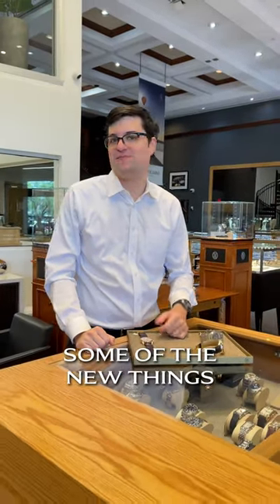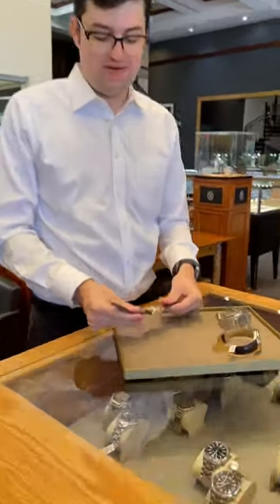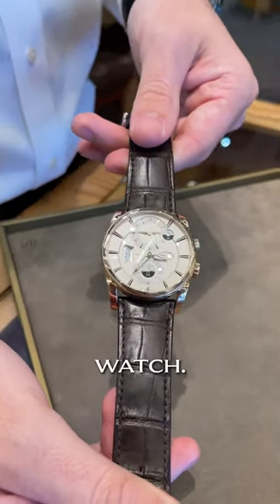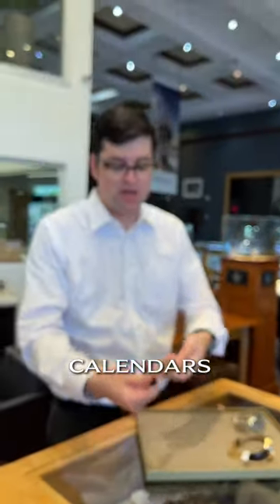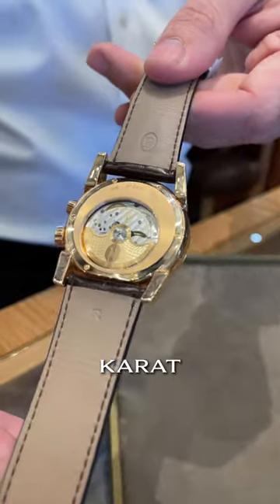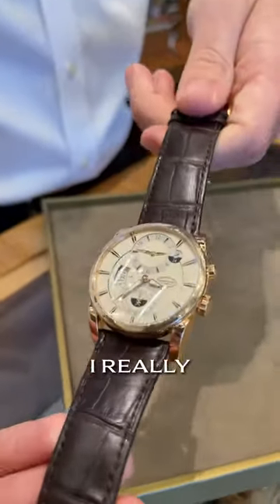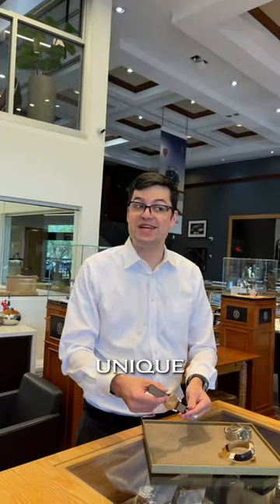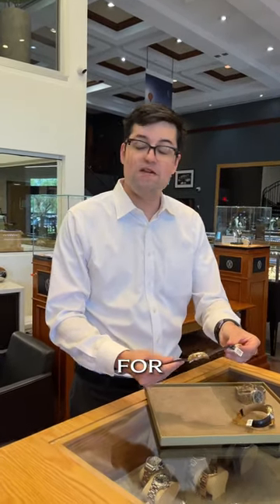This weeks watch is a special one! 😳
The Parmigiani Dual Hemispheres

Will Gives us a close look at a new Pre-owned Parmigiani that we picked up this past week.

Stop by our Flagship Store in Scottsdale to check it out before it's gone! 👀